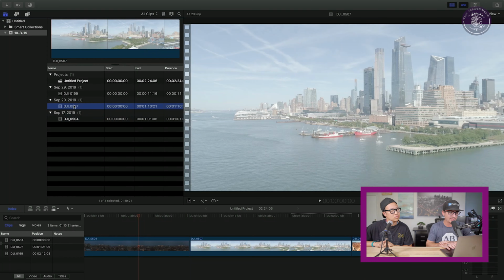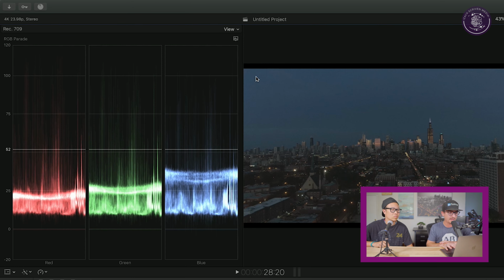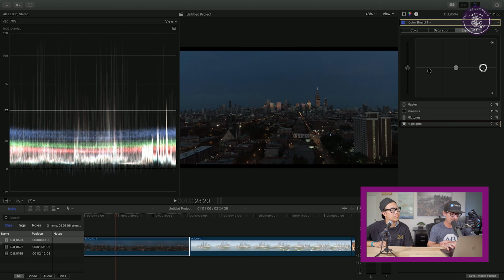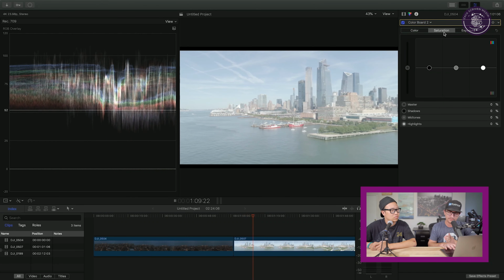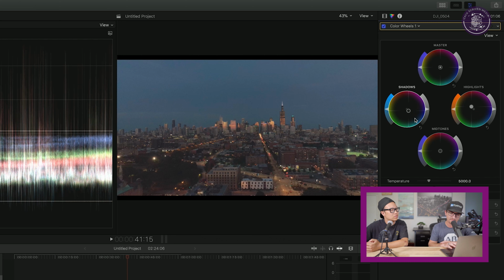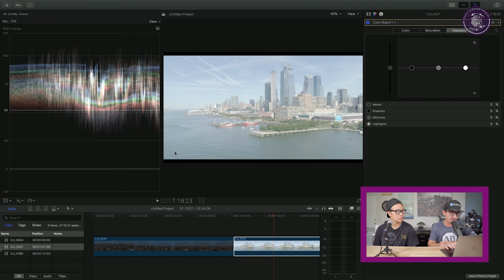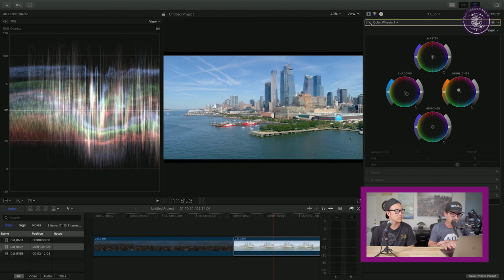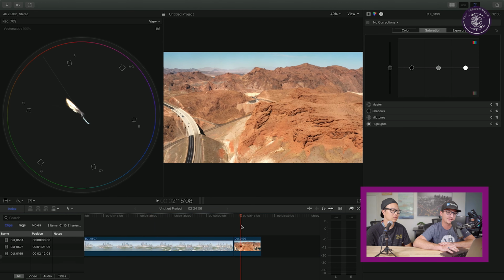How I color grade my drone footage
In this behind the scenes video from the Industry4roadtrip I show you exactly how I color grade the Mavic 2 Pro D-Log M image and the Phantom 4 Pro D-Log Image too! I hope this tutorial is helpful in you grading your own drone image.

The process is:

1. Adjust exposure
           - Bring highlights up to 100
           - Bring shadows down to 0
           - Adjust midtones as necessary
2. Adjust Saturation
        - Usually ad an overall boost to the saturation to grade the log footage.
3. Color Grade
         - Here you can add any special grades like the classic Hollywood teal and orange look. One of my favorites!

I'm on Twitter too!